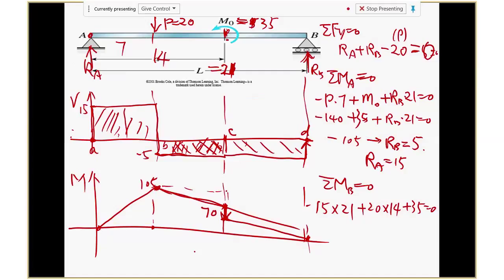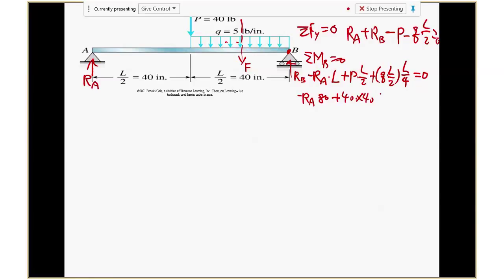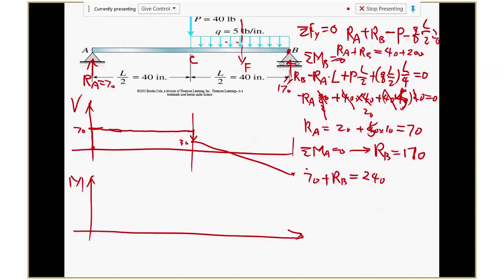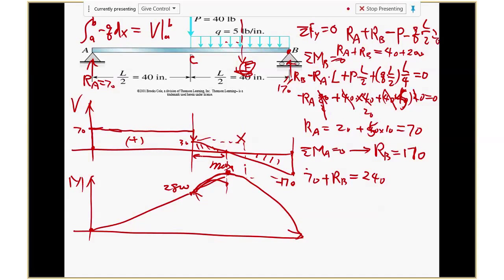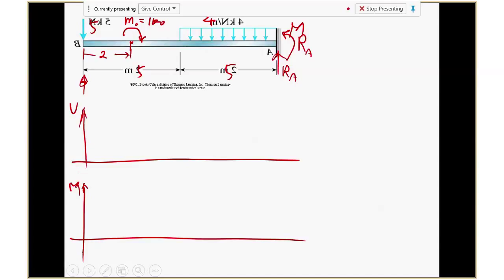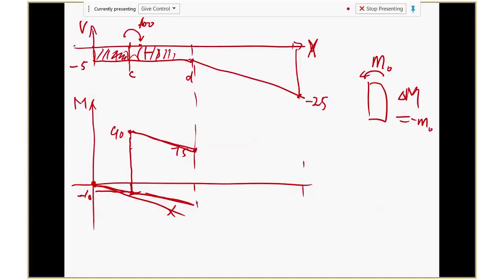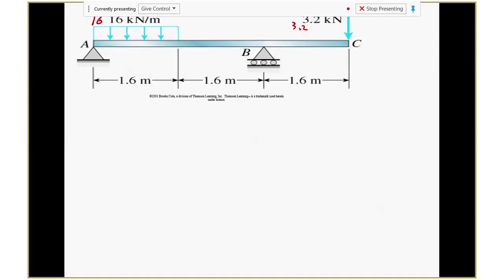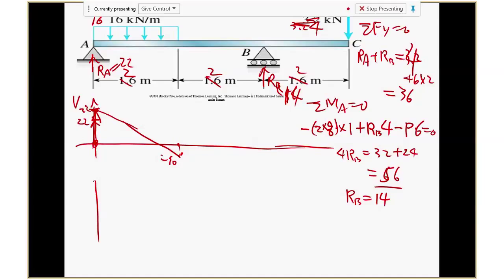Ch4(4) VM diagram3, Feb272015